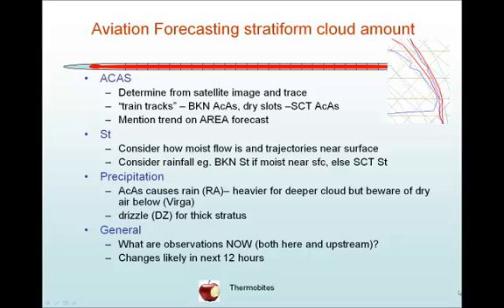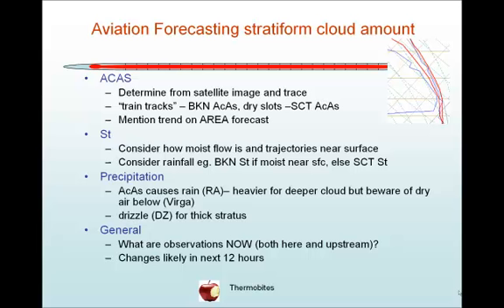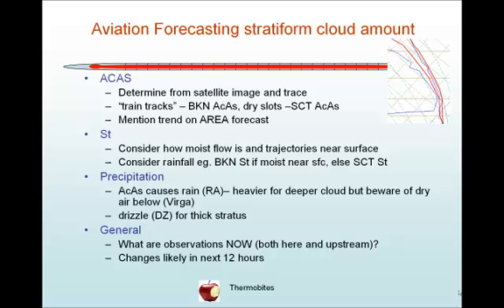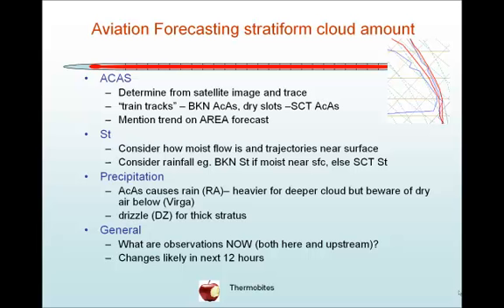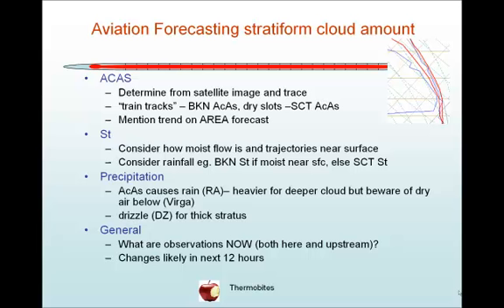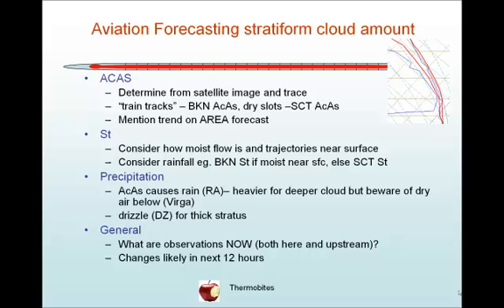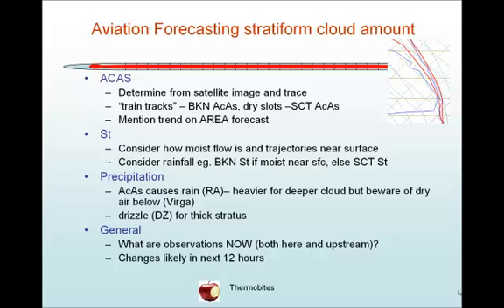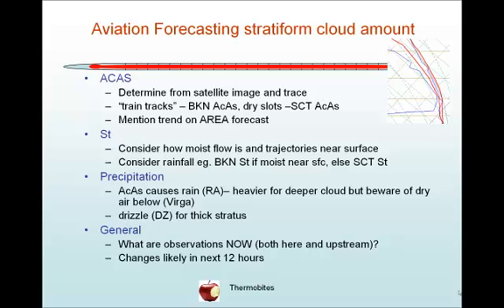Aviation Forecasting stratiform cloud amount